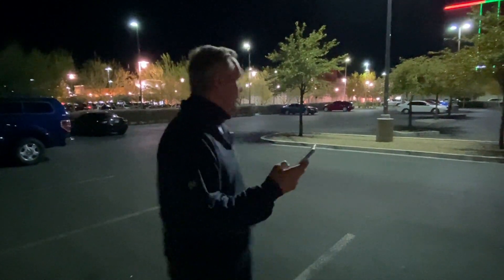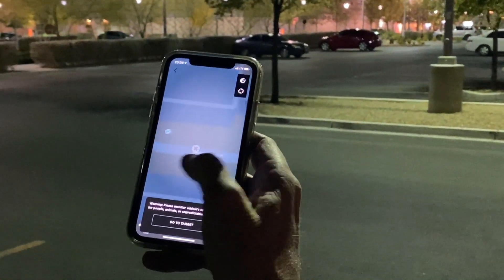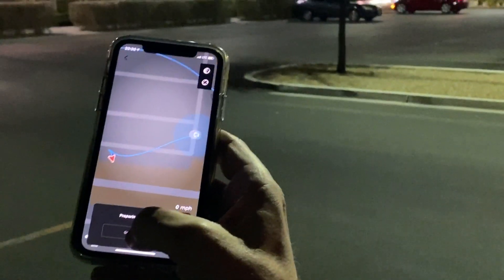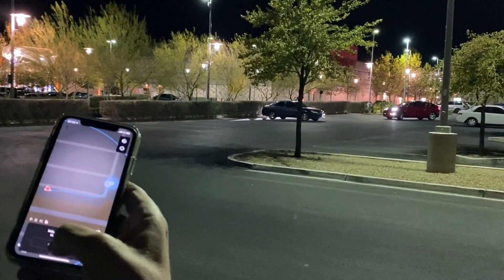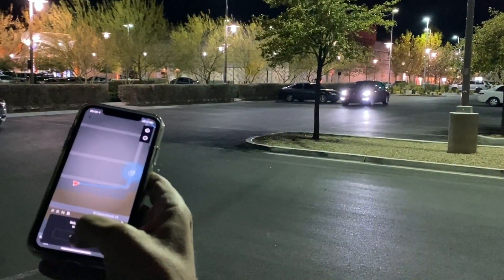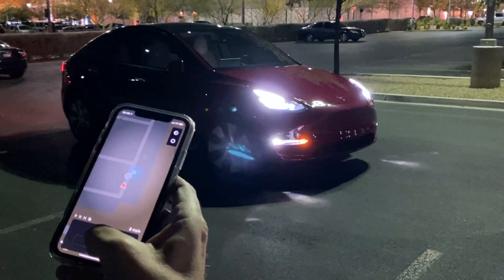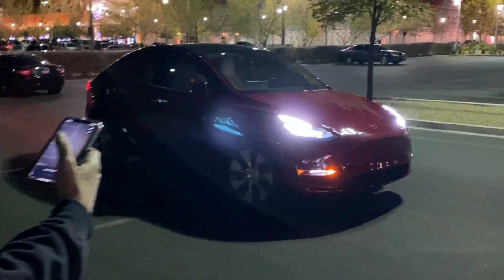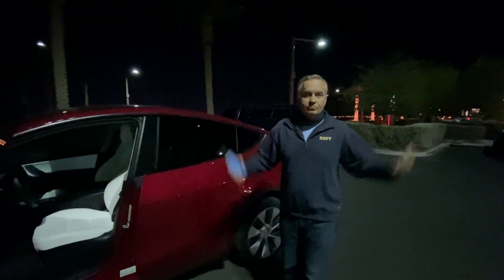Tesla Model Y Smart Summon at Night!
Todd and Oana demo the Model Y smart summon at night in a parking lot with the app.  The summon mode is available on all Tesla cars with advanced autopilot and with Full Self Driving (FSD) even though the full self driving option is still in beta tests with a select group of Tesla drivers.

The other option for summoning a Tesla is reverse and forward, which were the original ways to summon the car before smart summon was introduced.  The car does a good job navigating to a set location without hitting any other cars.  we have summoned the car at least 10 times and it never had a problem.  We also have a Model 3 Tesla and have used smart summon on that as well.  The Tesla Model Y and Model X also have smart summon available.  I believe they work exactly the same way.  from what we can tell, the Model 3 and Model Y are exactly the same since we have both apps.  To have smart summon you need Tesla FSD.

The smart summon will drive the car as long as the person using the app keeps their finger on the screen.  As soon as the finger is released from the screen, the car will stop.  One of the requirements to use smart summon is that the Tesla must be in clear view the entire time.

00:00 Intro
00:10 Smart Summon from Tesla app
00:25 Tesla Model Y starts driving
01:00 Model Y arrives
01:30 Smart summon view from the Model Y

Use my Tesla link to buy a Tesla and each of us gets 1,000 miles of free supercharging!